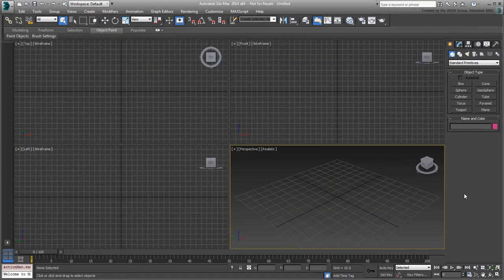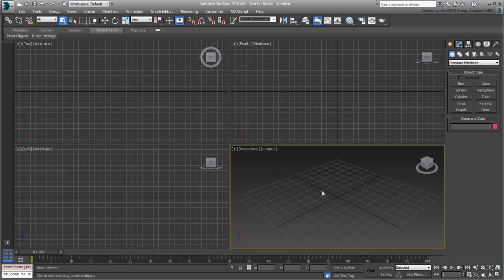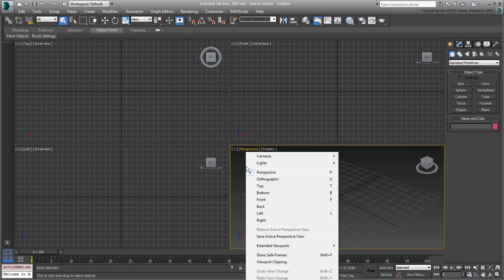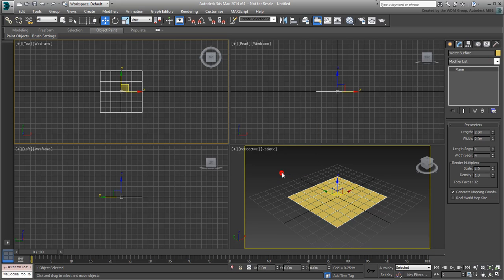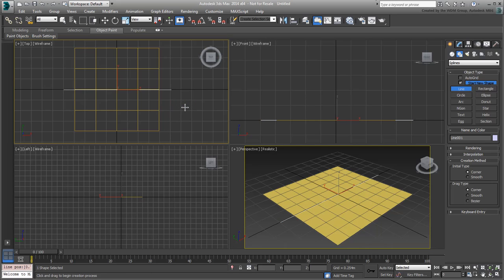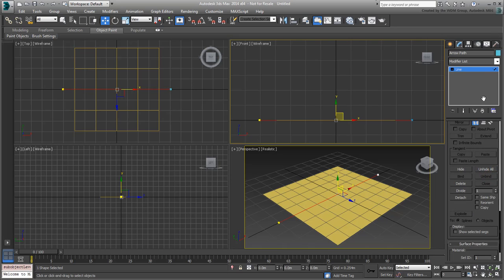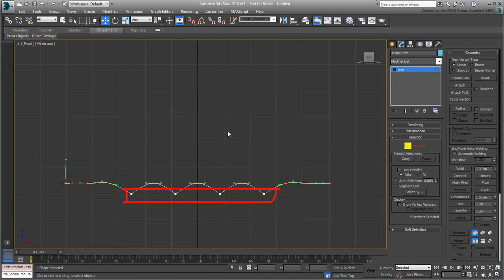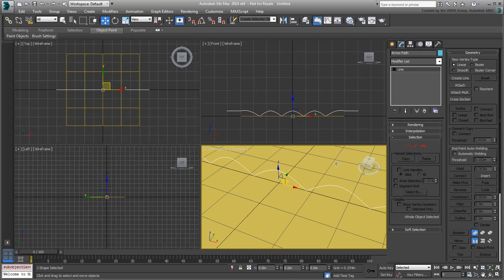Creating Water Ripple Effects in 3ds Max - Part 1 - Setting the Scene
This tutorial is in response to the many subscribers who showed an interest in creating water rippling effects. This tutorial will go through the steps needed to create the effect of a bouncing object and rippling effects on a water surface. In this first tutorial, you set the basis of the bouncing arrow. Later on, you will enhance the animation by adding ripples, materials, and scene lighting.

Level: Intermediate
Recorded in: 3ds Max 2014